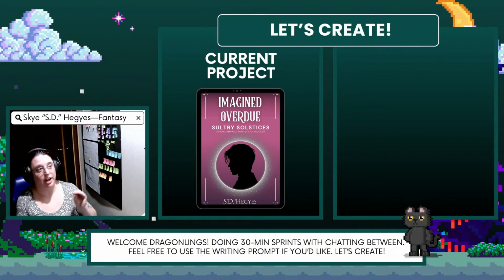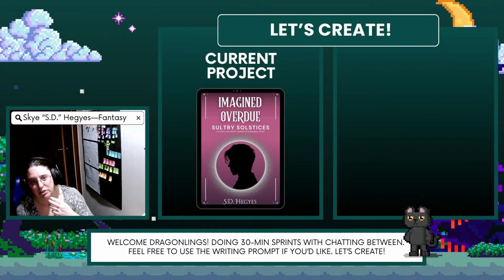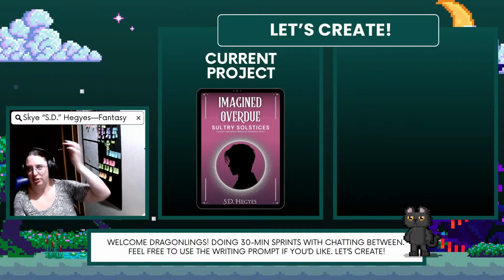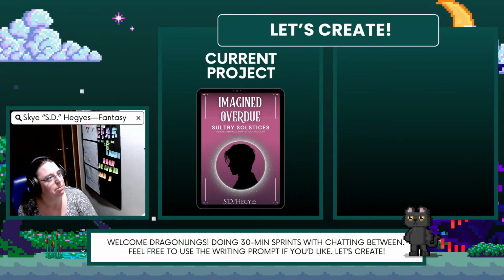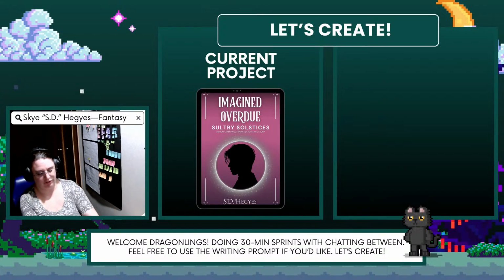Testing Meld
Not an actual stream. I just want to test Meld and see how it functions.